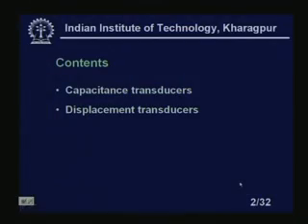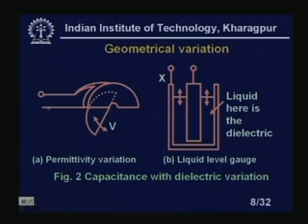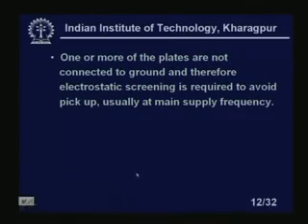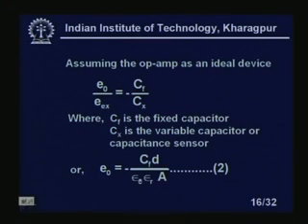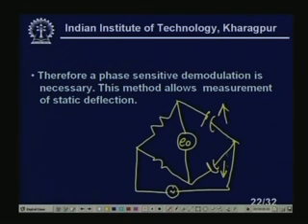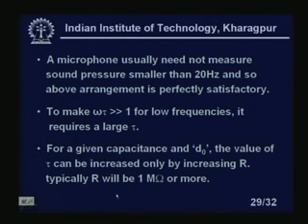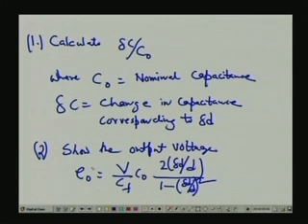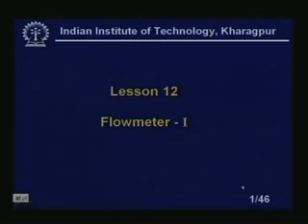Lecture -11 Capacitance Transducers